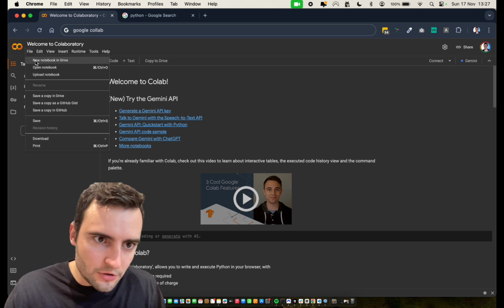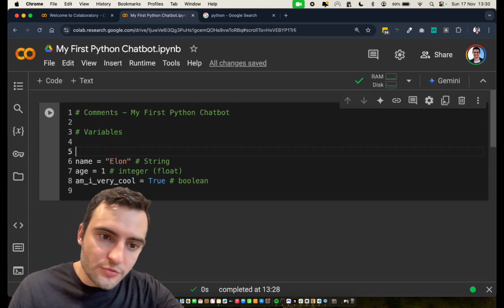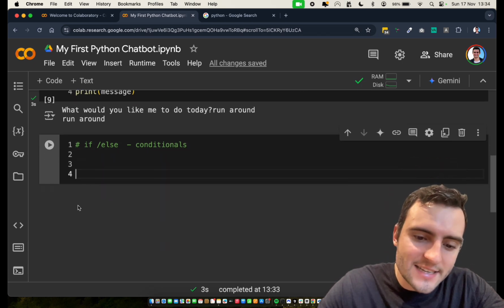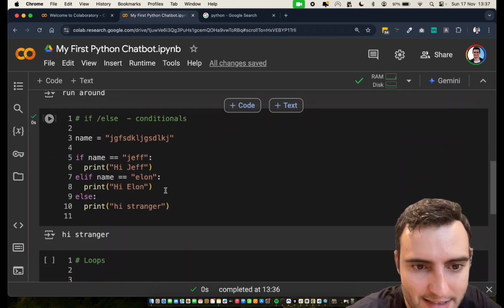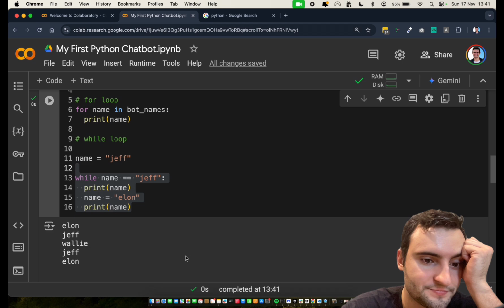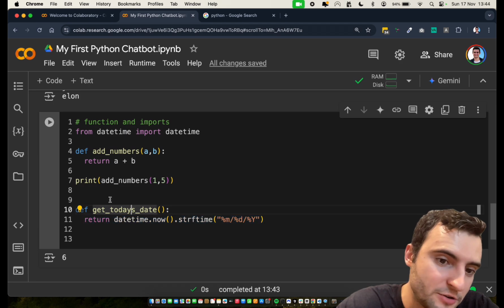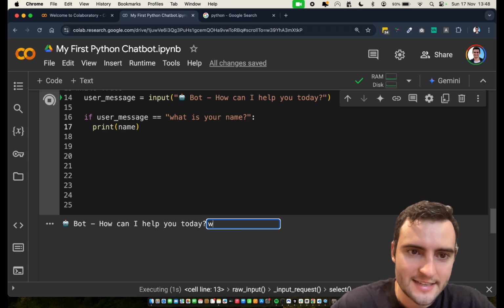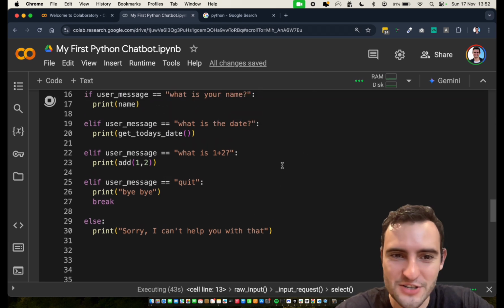Python Coding 2025 for Absolute Beginners (Learn Python in 23 Minutes)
🤷 Want to start coding in Python and build something cool in just 23 minutes? In this video, I'll show you how to make your first chatbot using Python. We'll cover the basics: variables, if/else statements, loops, and imports. No shortcuts or fluff-just straightforward steps to get you coding something real. Hope this helps anyone new to coding or looking to brush up on Python.